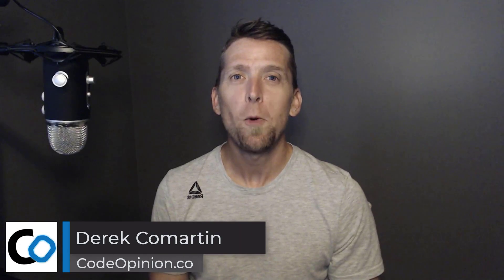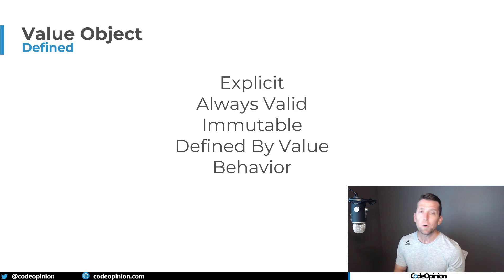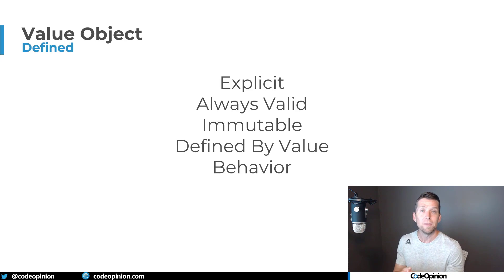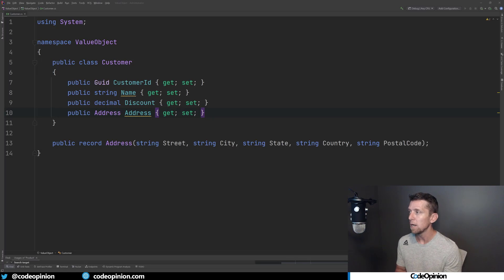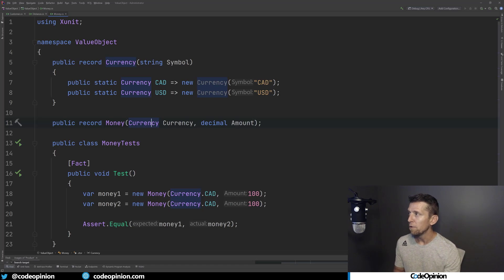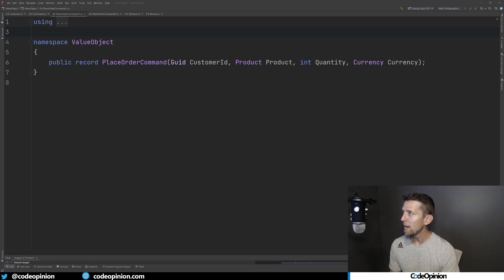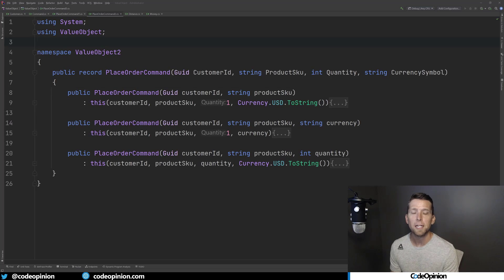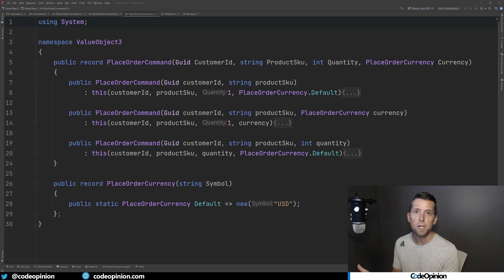Leaking Value Objects from your Domain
Value Objects are a great way to explicitly capture concepts within your domain.  Value Objects are immutable, always in a valid state, provide behavior, and are defined by their value.  This sounds a lot like Messages (Commands, Events) that are also immutable and should be in a valid state. However, exposing your Value Objects by using them within Commands or Events can have a negative impact on your ability to evolve your domain model.

0:00 Intro
0:47 Value Objects
2:11 Examples
4:07 Leaking Value Objects in Messages